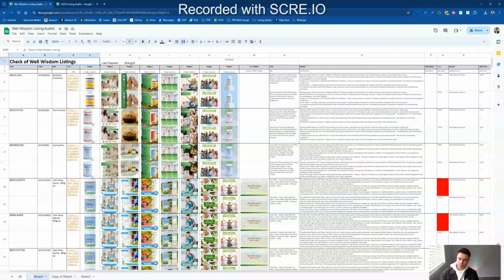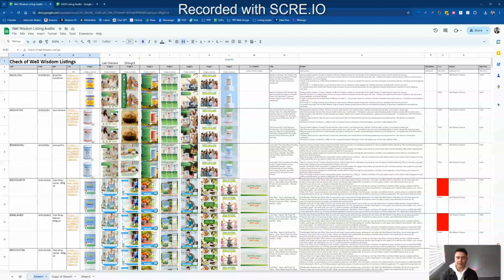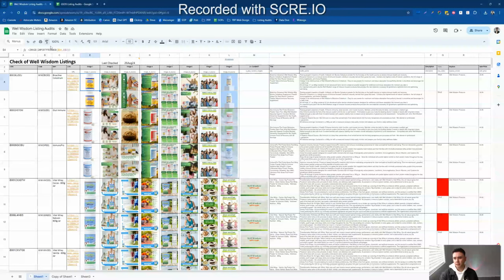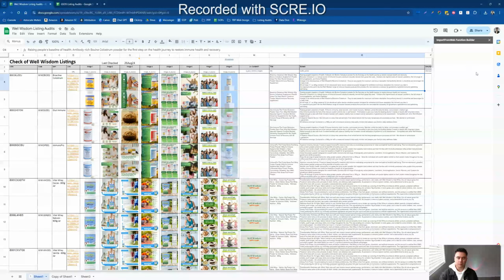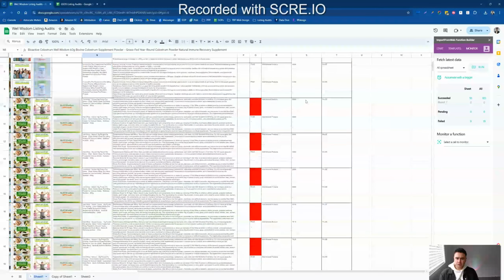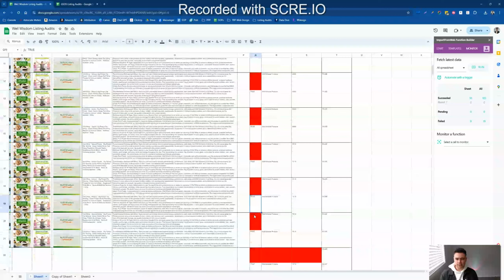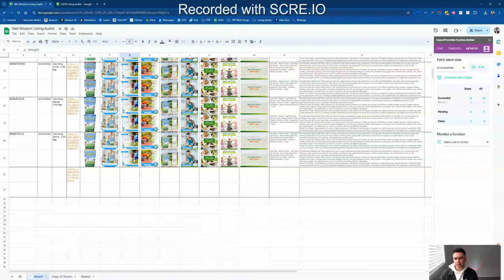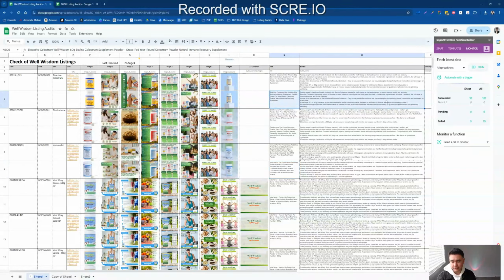Listing Manager Listing Audits with Google Sheets